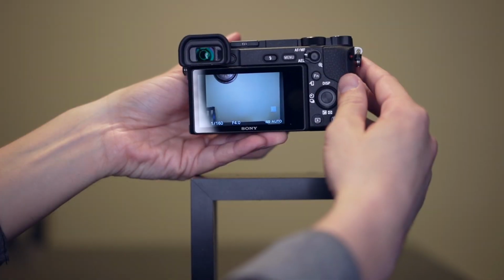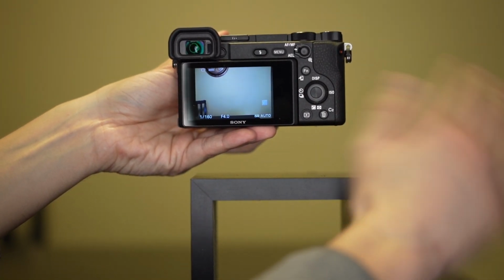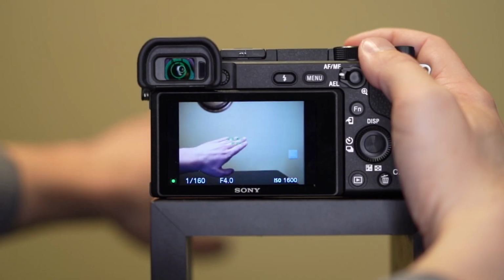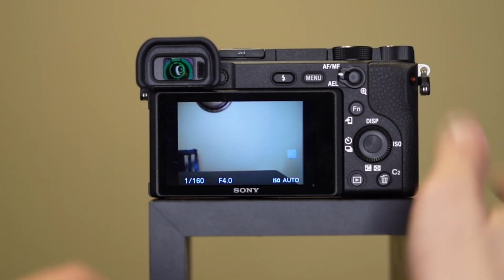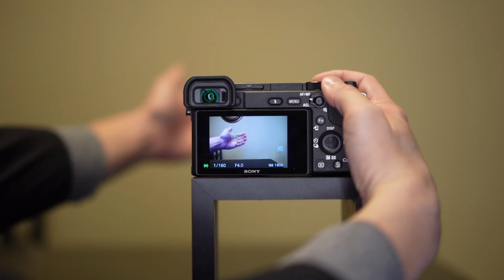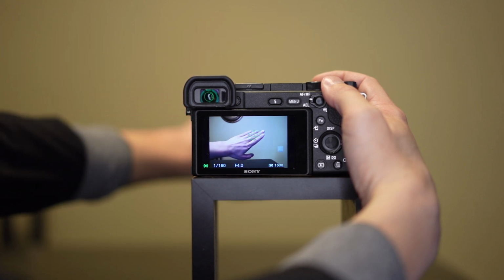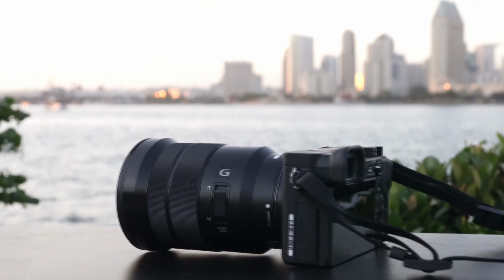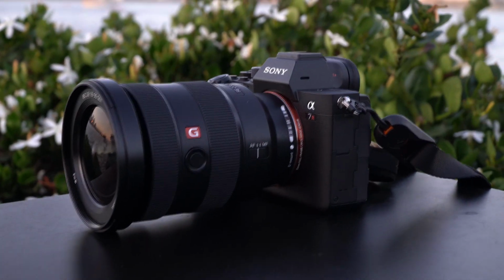Sony Cameras "How To" - 3 Easy Demos - Quick basics for first time users!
3 Quick and Easy Demos to help show off the magic of Sony Alpha Cameras and excite your customers!

Whether you're looking at cameras for the first time, or find yourself on the sales floor - this short video will give you 3 easy things to enjoy a Sony Alpha camera hands on!